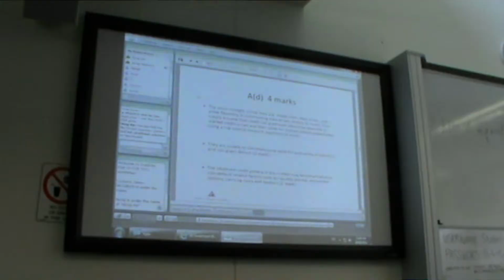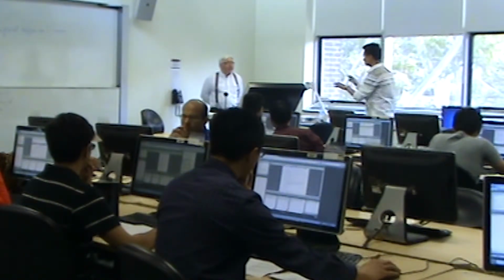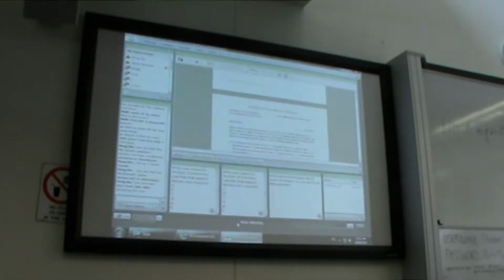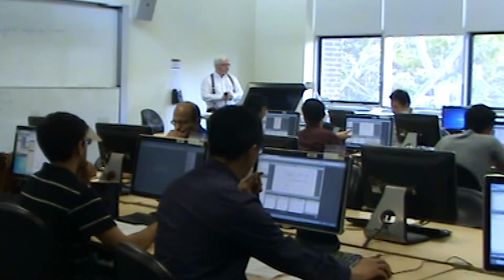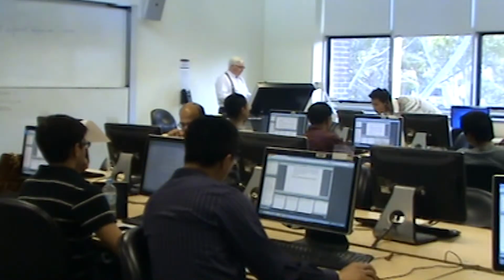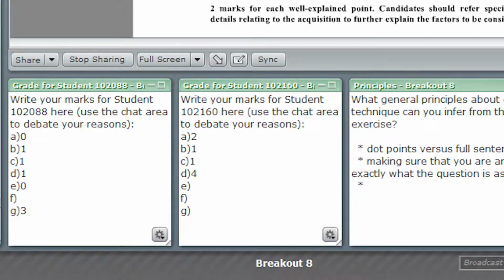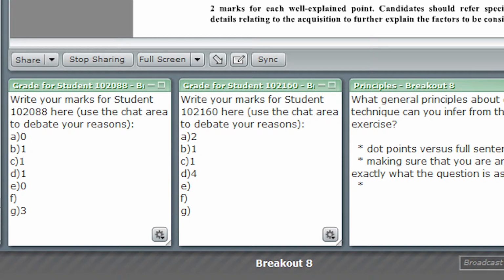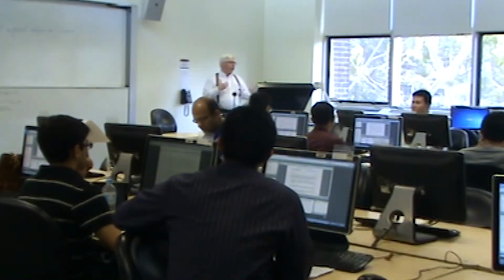Case One: Investment Management and Finance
Case One from the Blendsync Series